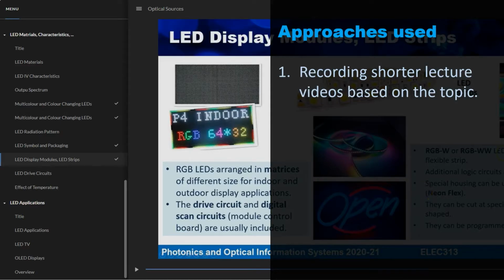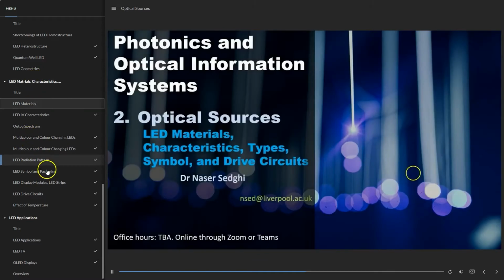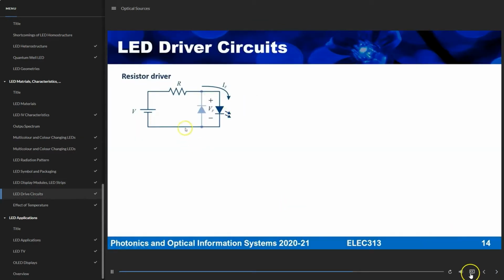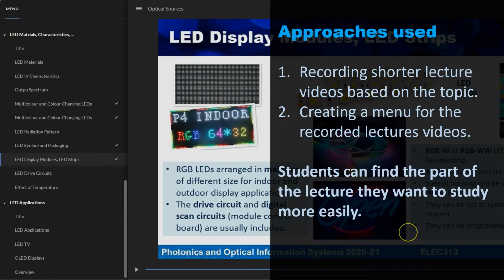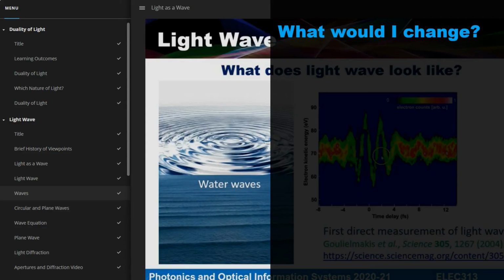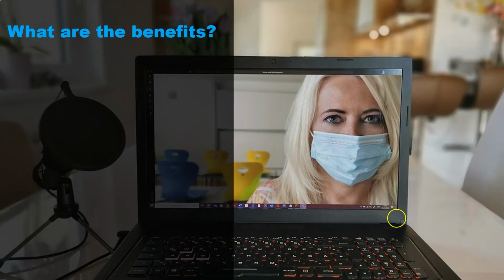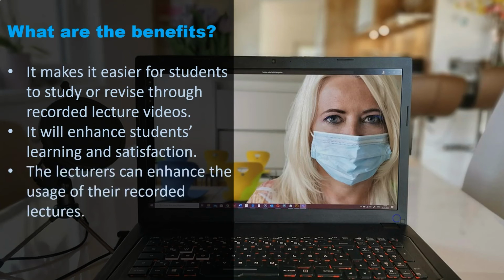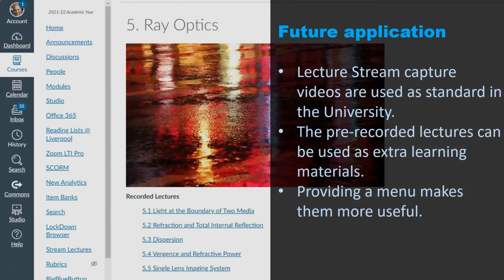Creating a Menu for Recorded Lectures in Hybrid Teaching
In this video, Dr Naser Sedghi, lecturer at The University of Liverpool, explains his practice and method for teaching remotely during the Covid-19 pandemic.

Editor and Motion Designer
Sandra Samaca
DRT,- University of Liverpool